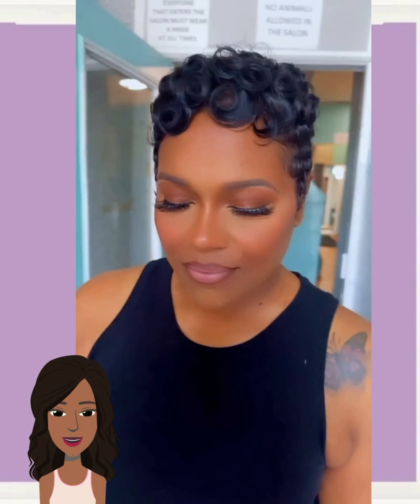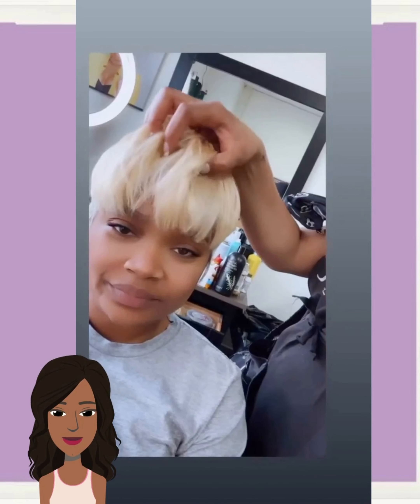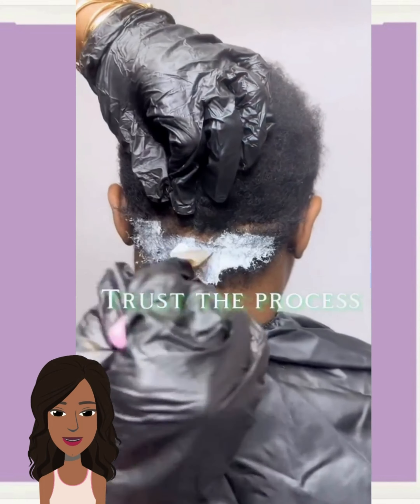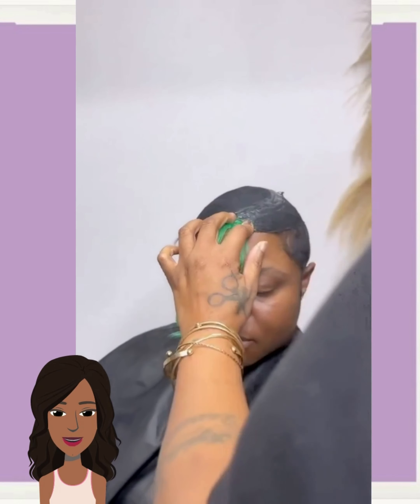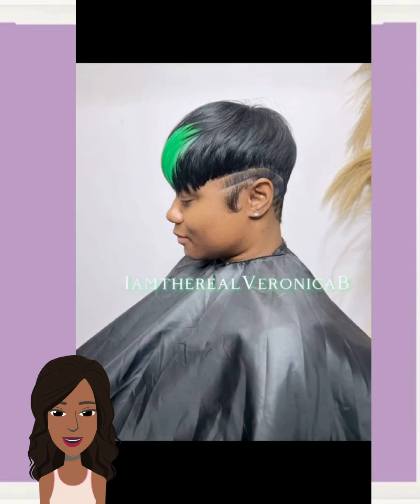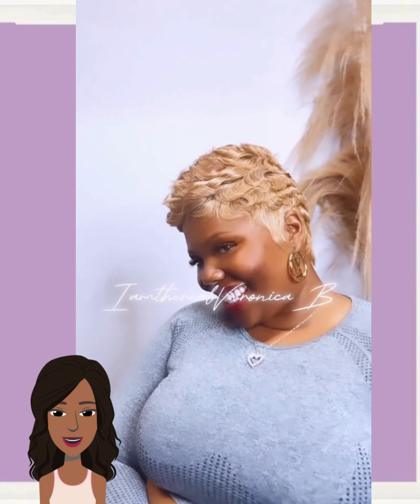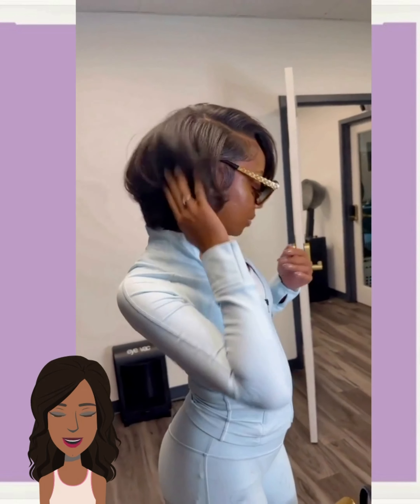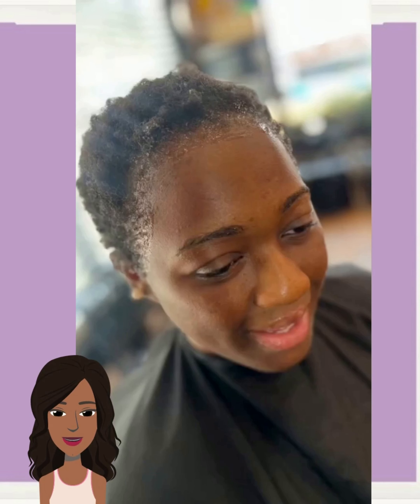Summertime Fly Short Hairstyles for Black Ladies